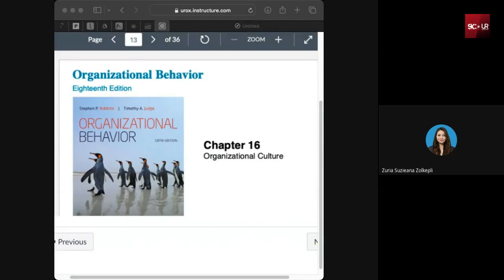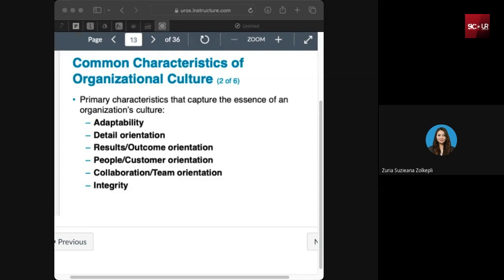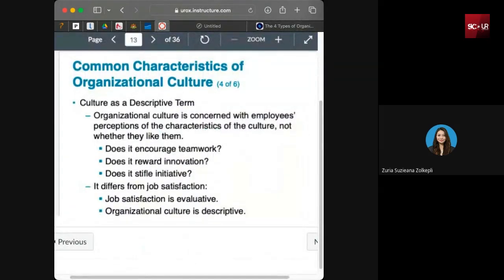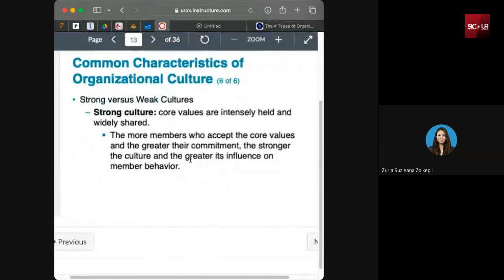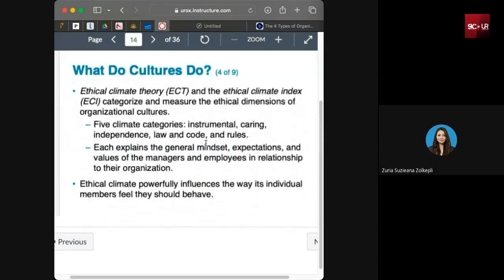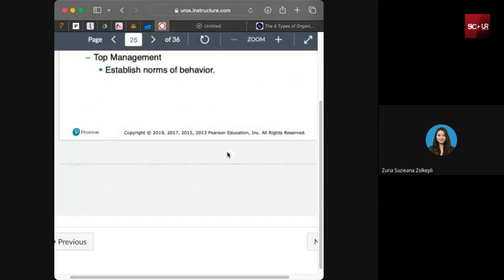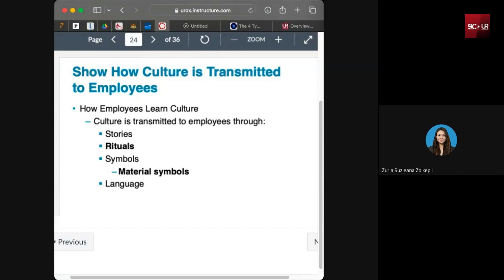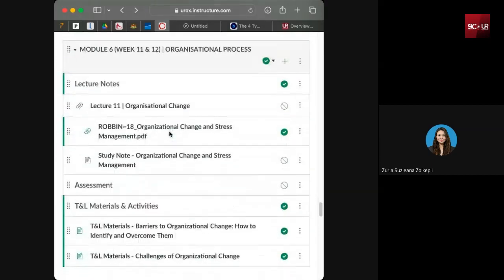GMGT 5173 ORGANISATIONAL BEHAVIOR 17 DEC 23